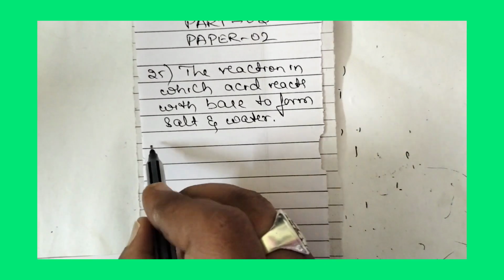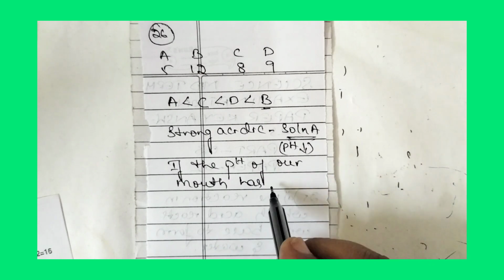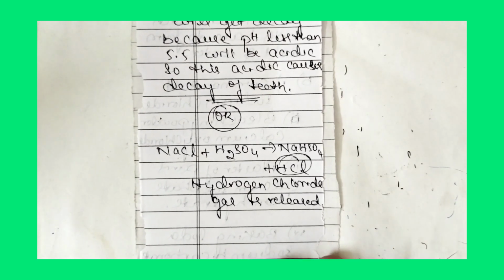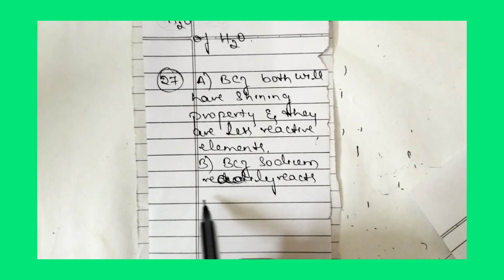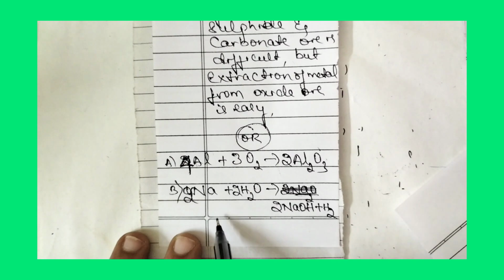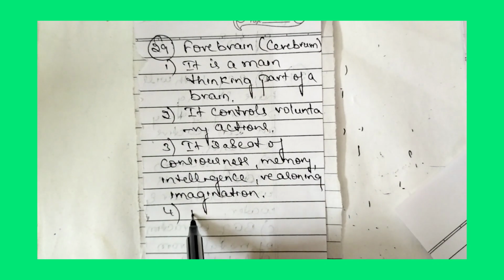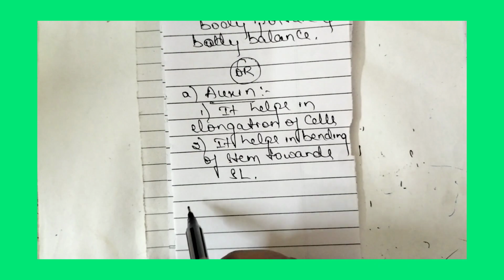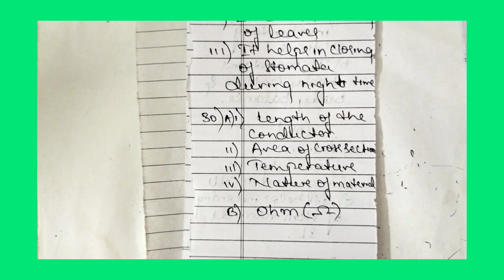CLASS 10 SCIENCE MID TERM EXAMINATION KEY ANSWERS PART 3 PAPER 3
This video is about class 10 science midterm examination key answers

Watch this video to get key answers of class 10 science mid term examination part 3paper 2